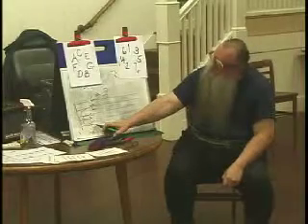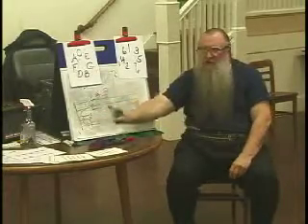Week 13 END Music Theory Workshop by Mr. Natural pt-7 of 9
Creating the key signature...  Lableing the staff with A,B,C 's.